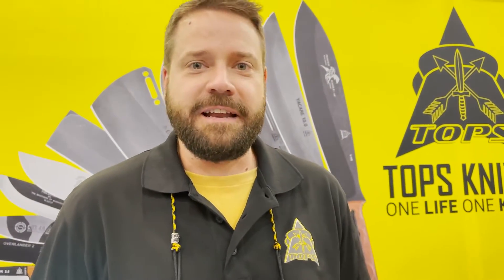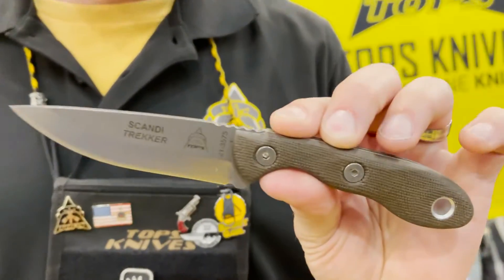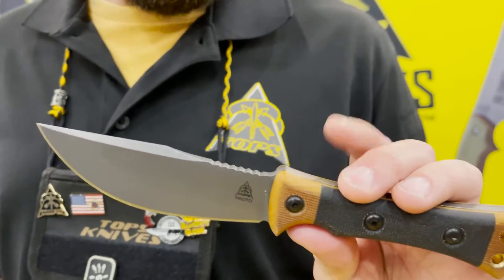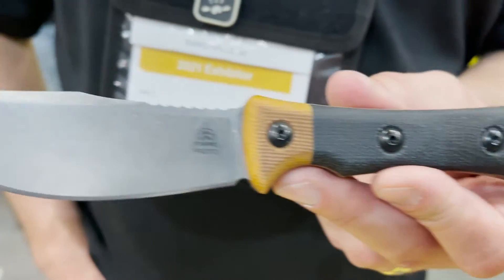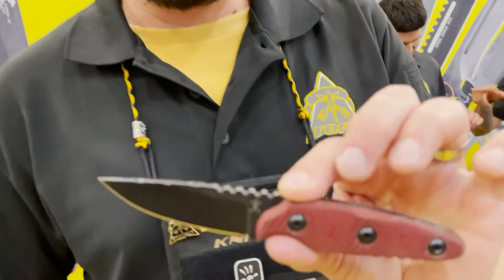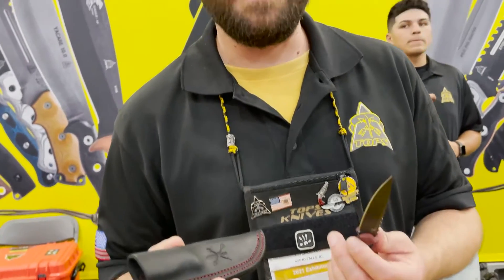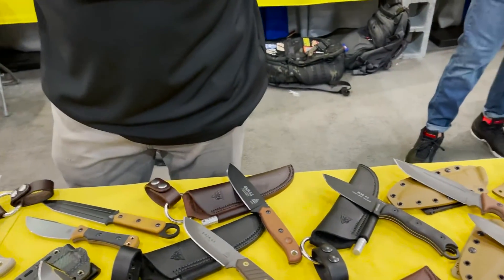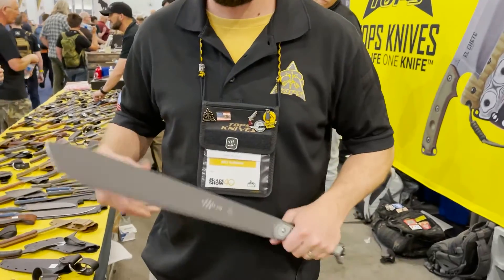Tops Knives at Blade Show 40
Jason Salyer with Survival Dispatch chats with Craig from Tops Knives, which are all made in the USA! They take a look at their Scandi Trekker, their collaboration with Marbles Knives, and their mini-Gladius. They also talk about Tops Knives' new custom shop, coming soon!

Take a look at Jason's favorite Tops Knives including the Fieldcraft with bow drill divot and the Machete .230.